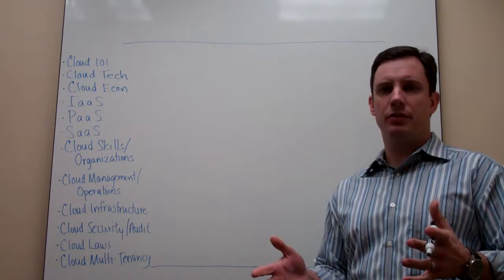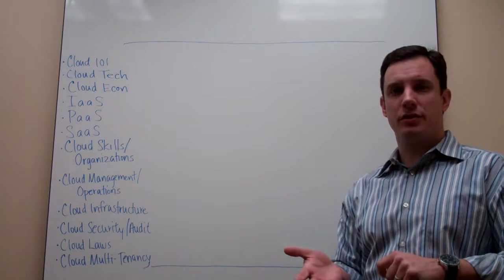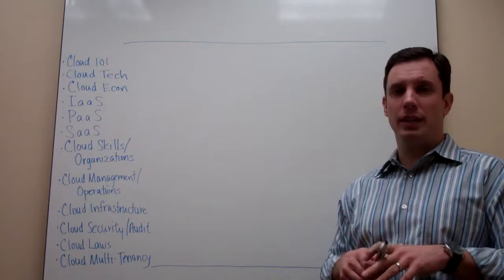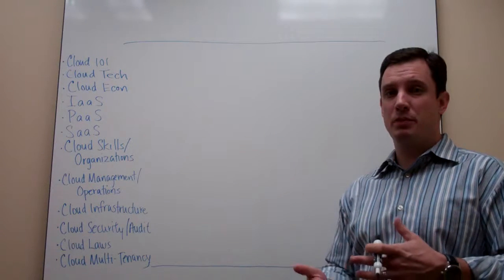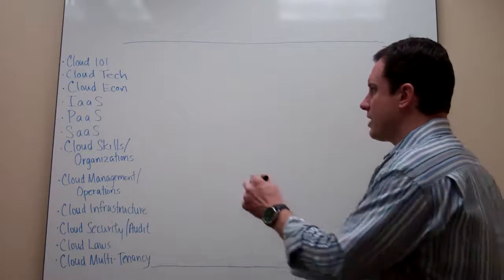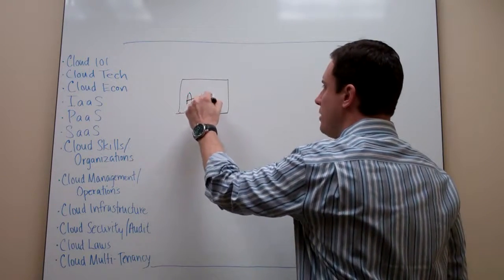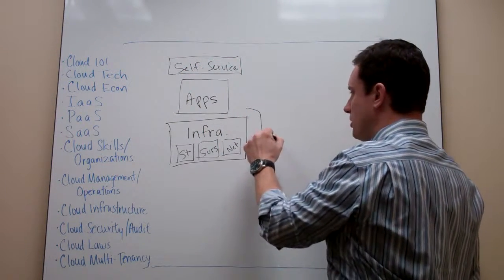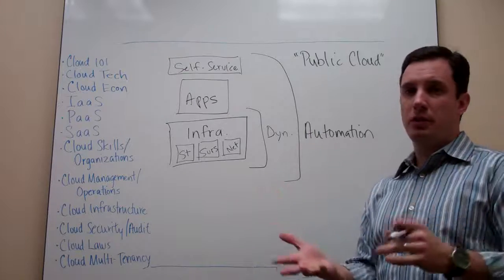Basics of Cloud Computing